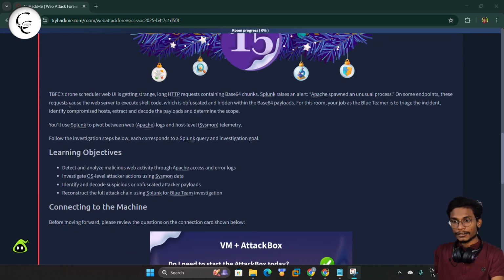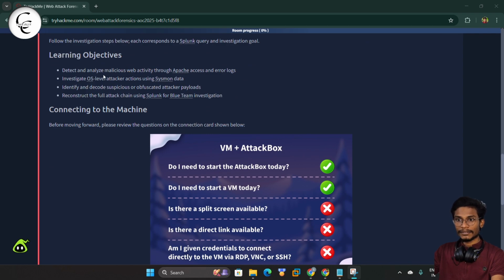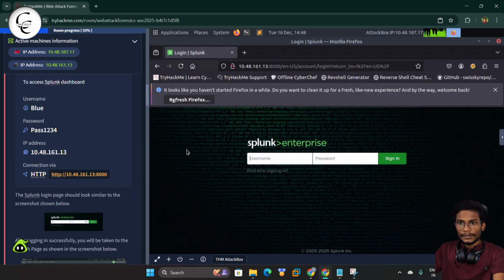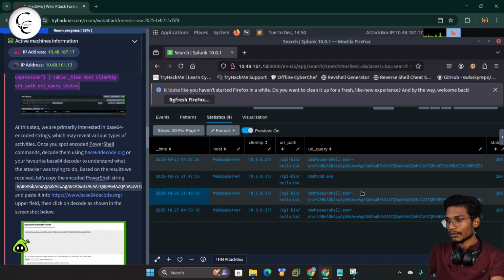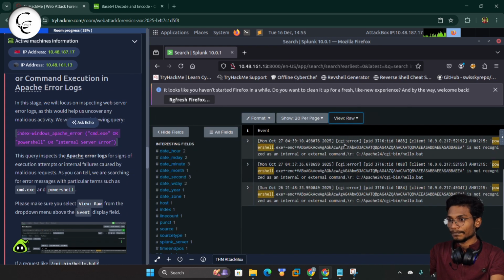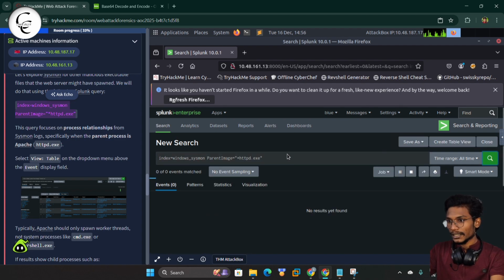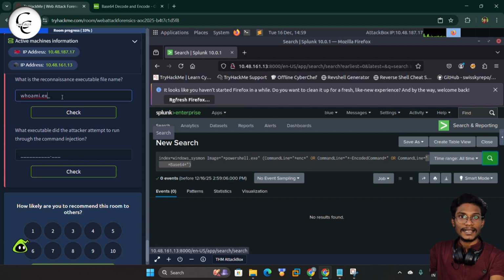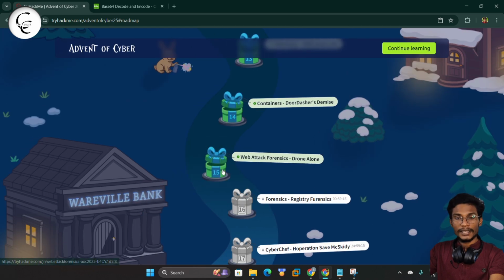Advent of Cyber 2025 Day 15 – Web Attack Forensics - Drone Alone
Welcome to Day 15 of TryHackMe Advent of Cyber 2025 — “Drone Alone”! 🛰️🎄
Today’s challenge focuses on Web Attack Forensics and simulates a real-world Blue Team investigation.

In this room, we detect malicious web activity using Apache access and error logs, investigate OS-level attacker actions with Sysmon, decode obfuscated attacker payloads, and finally reconstruct the full attack chain using Splunk to find the flag.

I solve the full challenge live, step-by-step, with clear explanations for beginners and intermediate learners.

Chapters:
00:00 Welcome
00:11 Introduction
00:41 Explore Wareville
00:53 Explore Room
01:01 Task 1
01:57 Task 2
04:49 Room Solved
05:05 Conclusion

What You’ll Learn in Day 15:

✔️ Detecting malicious requests in Apache access logs
✔️ Investigating errors and exploit attempts in error logs
✔️ Using Sysmon to trace attacker actions on the host
✔️ Identifying suspicious processes and command execution
✔️ Decoding obfuscated or encoded attacker payloads
✔️ Correlating events across data sources
✔️ Reconstructing the full kill chain in Splunk
✔️ Extracting the final flag through forensic analysis

 This video is perfect for:
⭐ Beginners in web security
⭐ Bug bounty hunters
⭐ Anyone solving Advent of Cyber 2025 challenges
⭐ Ethical hacking & penetration testing beginners